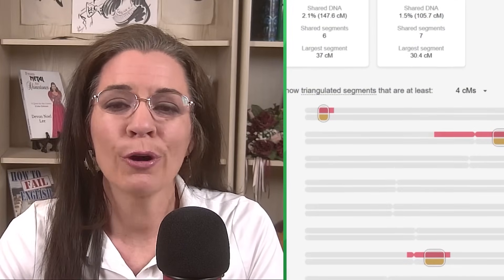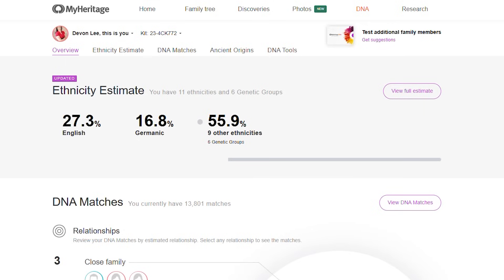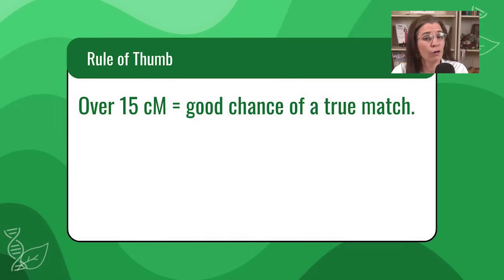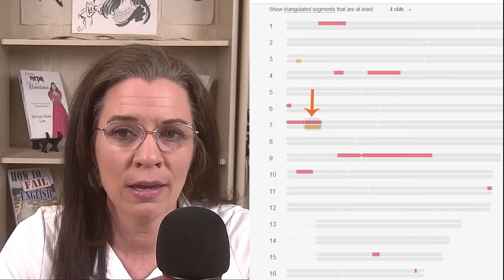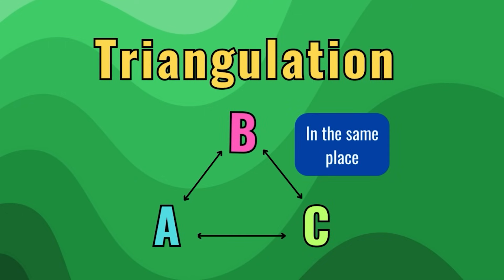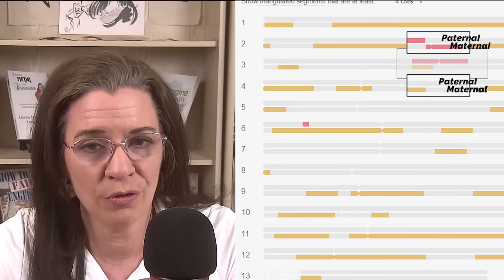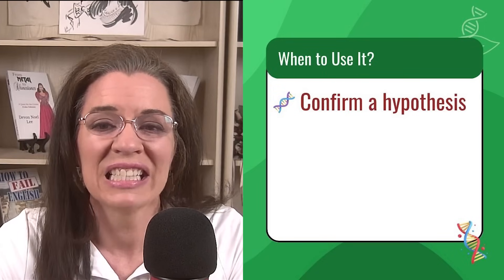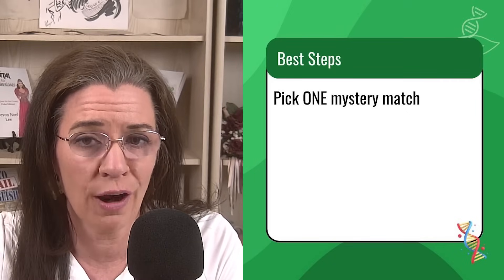Beginner’s Guide to the MyHeritage Chromosome Browser (That Actually Makes Sense)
Feeling lost when you open the MyHeritage chromosome browser? You’re not alone. That triangulation box, colored segments, and endless numbers can feel like something out of a Sci-Fi movie. But don’t worry—I’ve got you.

In this video, I’ll break down exactly how the MyHeritage chromosome browser works, in plain English. You’ll learn what triangulation means, how to avoid false assumptions about your DNA matches, and how to actually use this tool to get closer to solving family mysteries.

Whether you're a total beginner or just need a clearer explanation, this is the guide that finally makes it all click.

🧬 Let’s stop guessing and start understanding.

CONTINUE LEARNING

This video is a part of a series of genealogy research tutorials to help viewers to build their family tree or expand their family history research.